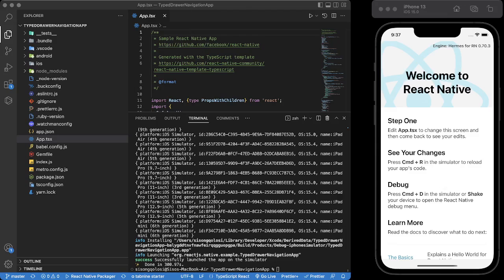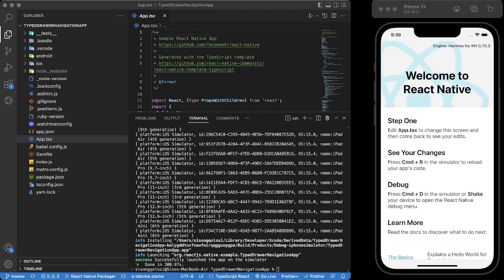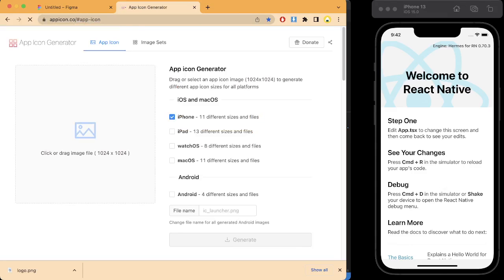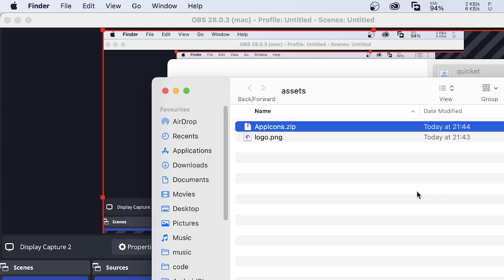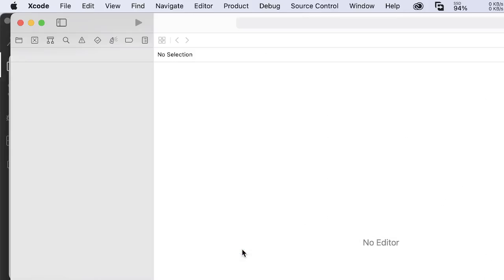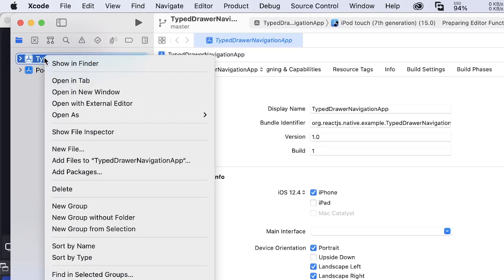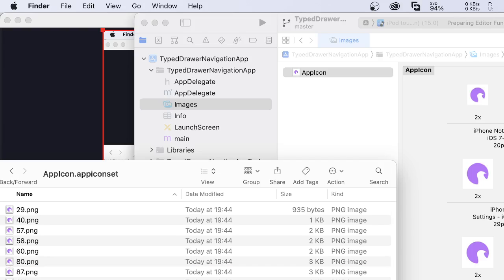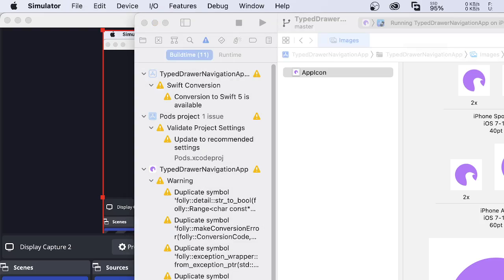How to add ios app icon to a react native app